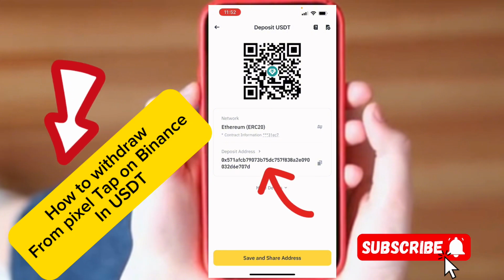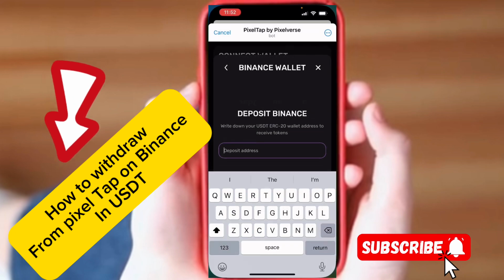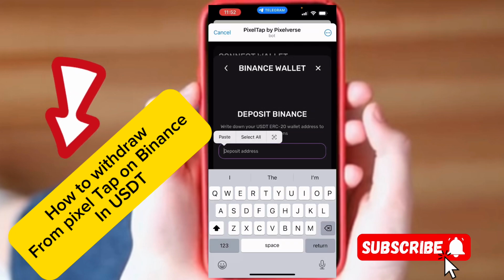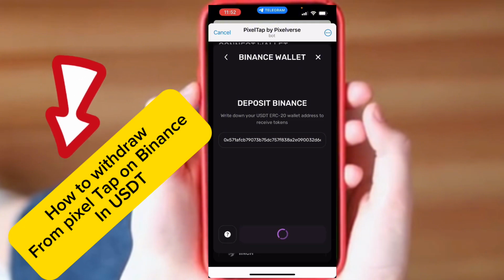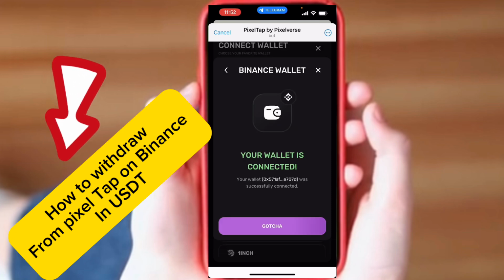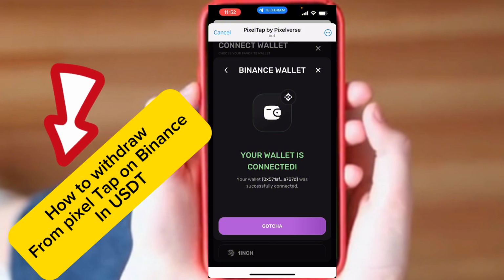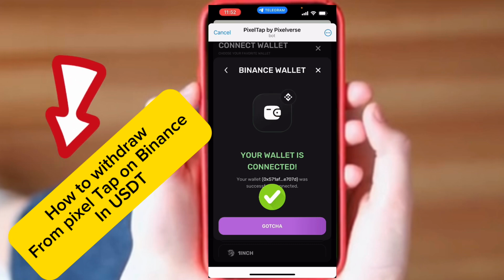Pixel Tap by pixelVerse How to withdraw Money from PixelTap to Binance!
How to withdraw money from PixelTap
Join pixel Tap and start Earning

 Let's fight for rewards together!

 Take your welcome bonus:
 💸 2,000 Coins + 2X multiplier for the first 24 hours
 🔥 10,000 Coins + 3X multiplier if you have Telegram Premium

Heloo guys in this video I share with you how you can withdraw money from PixelTap to Binance
How to cash out from PixelTap
How to cash out from Binance
How to use Binance and make 1000$